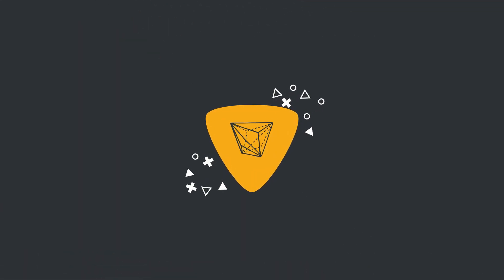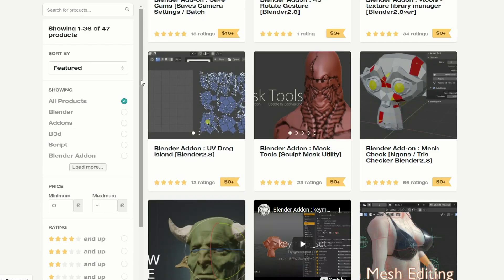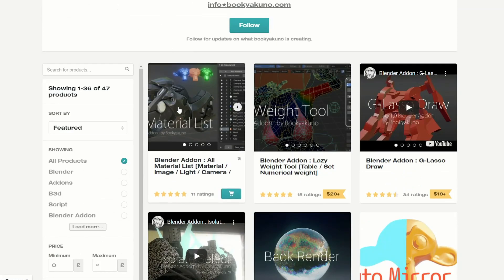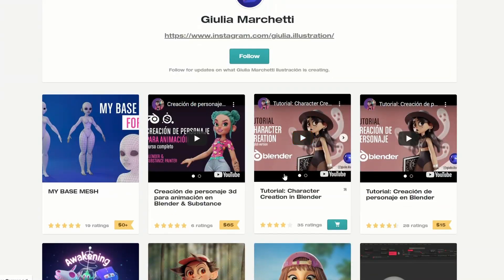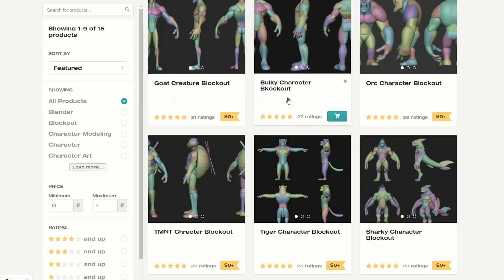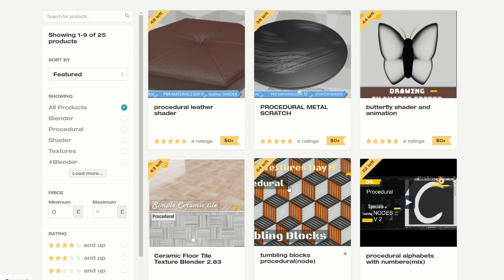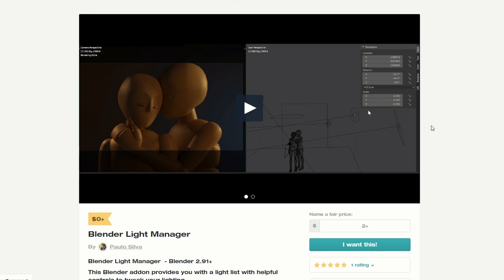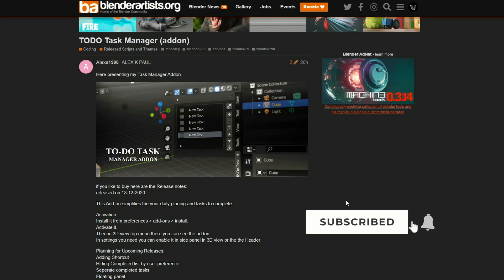This weeks recommended Blender (free) Downloads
I search for the best free downloads every week..

RECOMMENDED DOWNLOAD LINKS